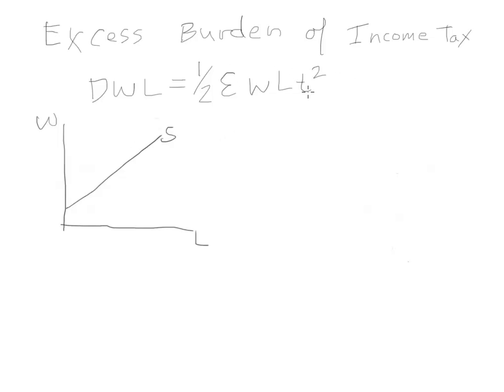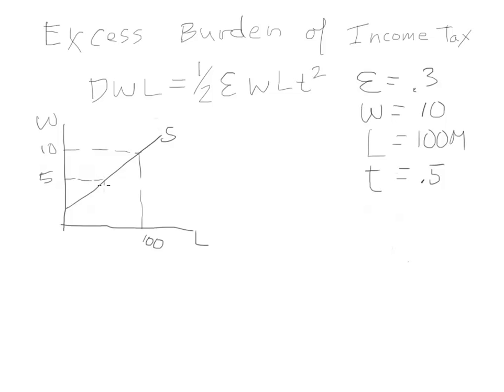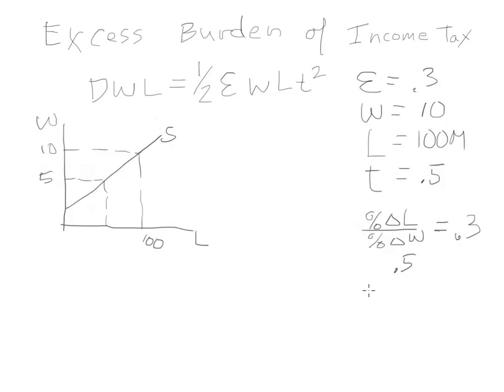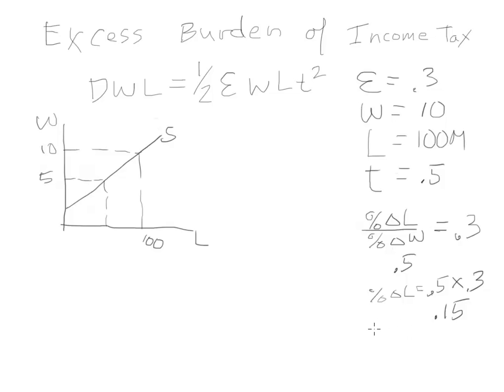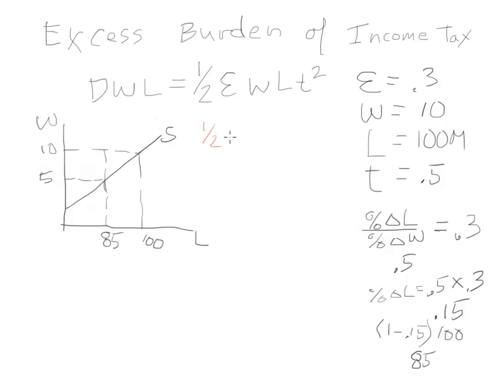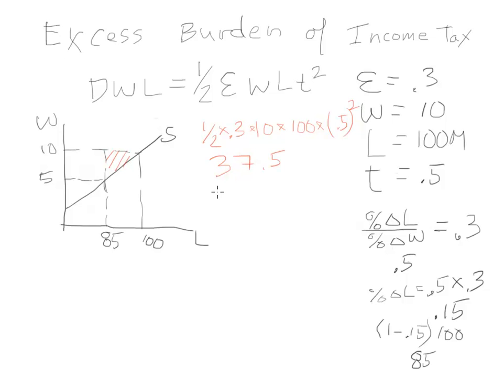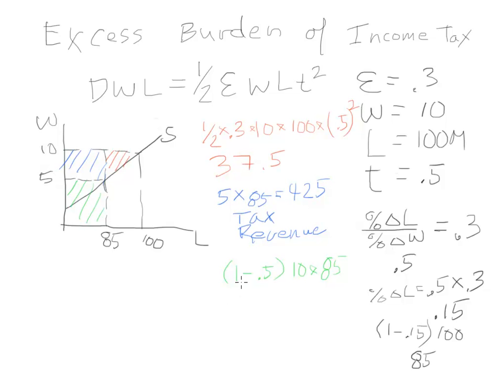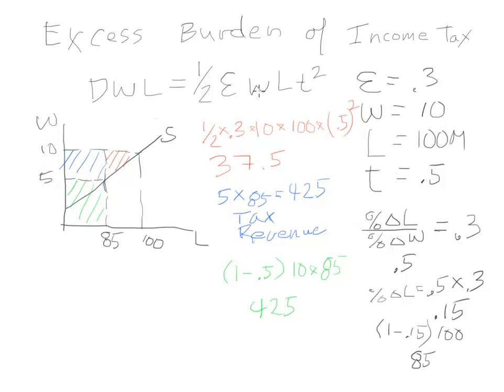Excess burden of income tax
Discusses the excess burden of an income tax